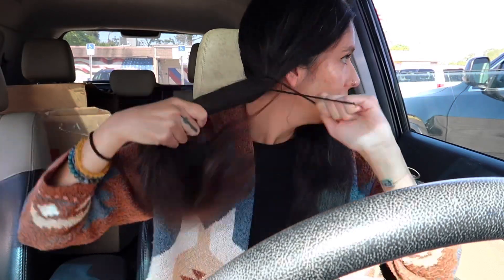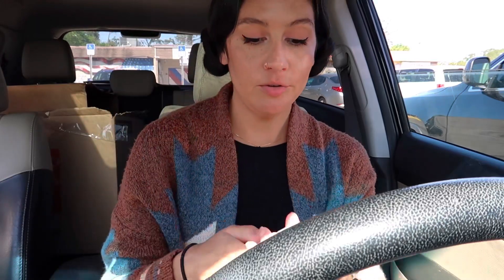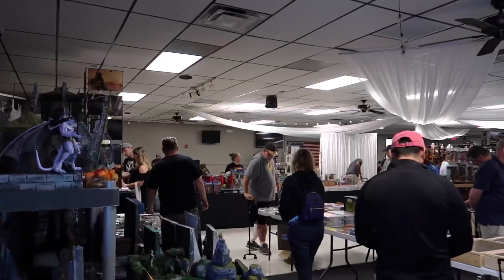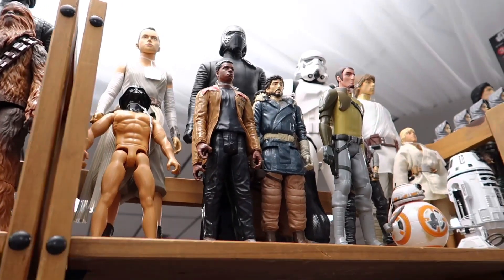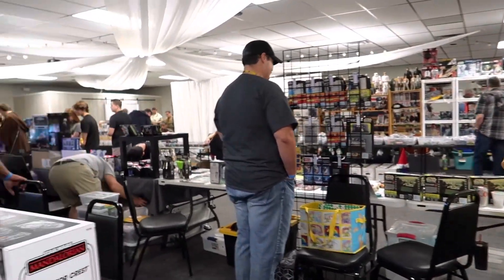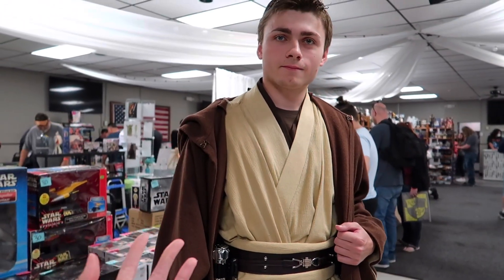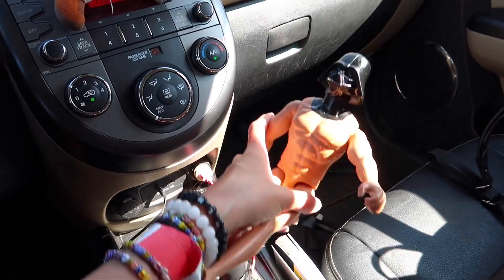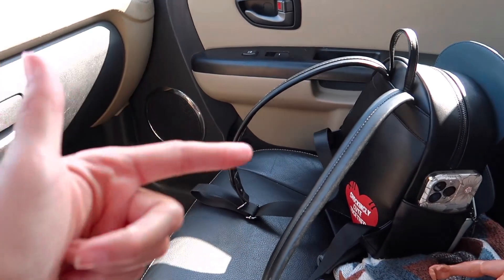My Odd Sunday- Star Wars Mini Toy Con, Naked Darth Vader, Turtles at Disney Springs, & Sandwiches!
Here is my Sunday! I won’t go into all the details so I don’t spoil anything, but it did start off at the Star Wars Mini Toy con 2022! Check out the Florida Toy Show website for future conventions in the Orlando area!

Special thank you to my coffee buddies for supporting the channel!!

Marcela
Jay
Gregory
Shawn
Bullwinkle
Dan & Michelle
Dave
Parker
Anthony
Chad & Venessa
George
Matthew
Emmalee
Jerry & Tami